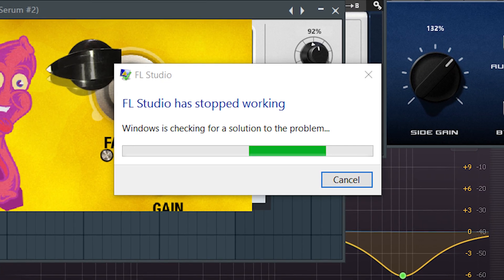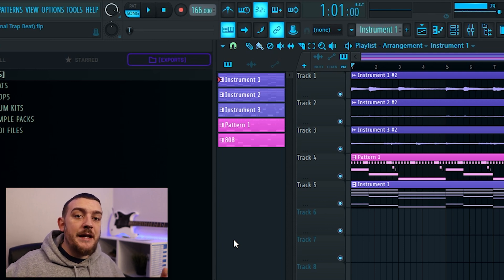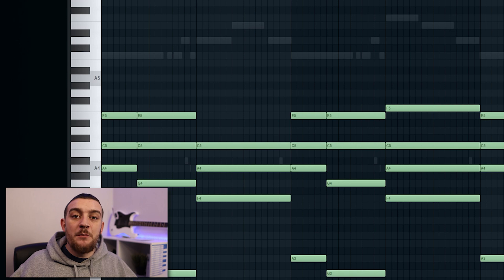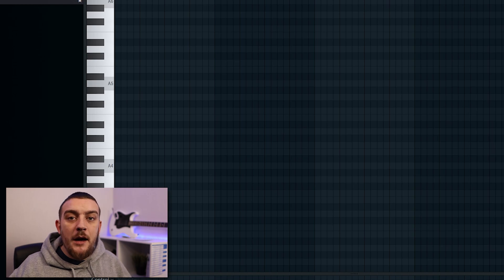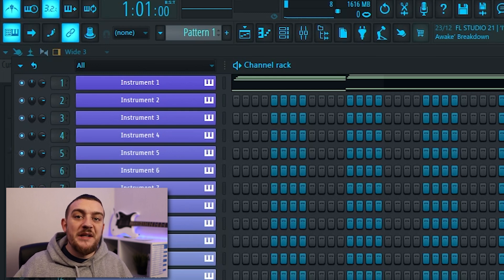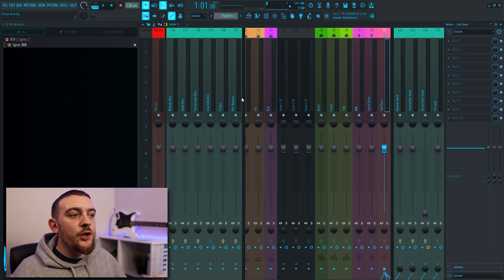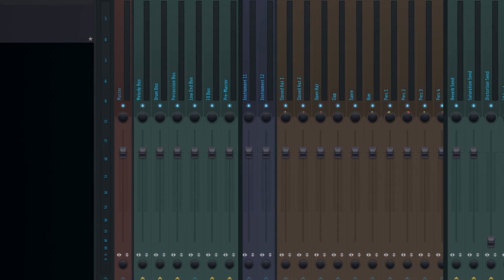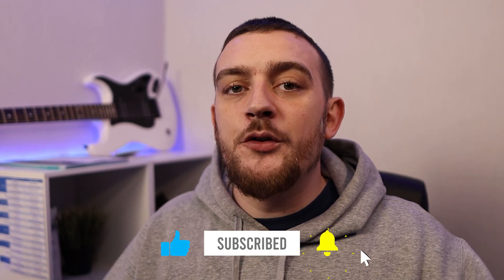20 FL STUDIO TIPS & TRICKS I WISH I KNEW SOONER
👉👉EXPAND ME!

In this video I will be showing you 20 FL Studio tips and tricks I wish I knew sooner...